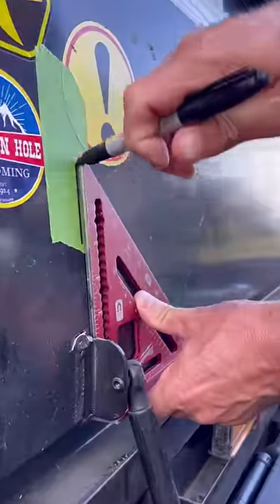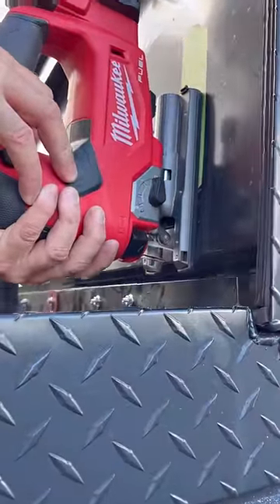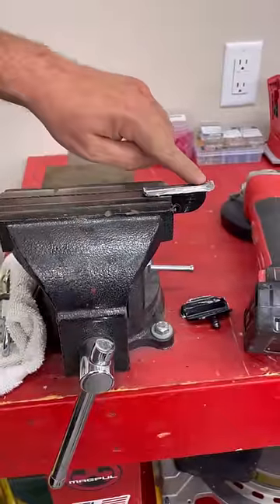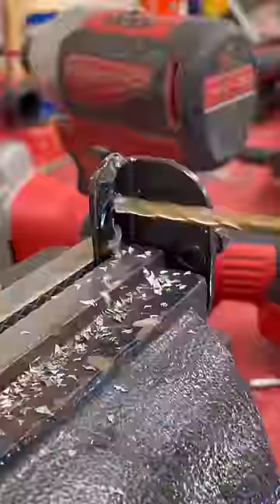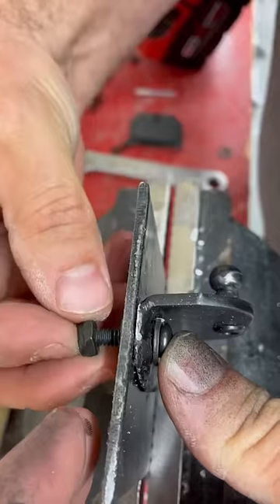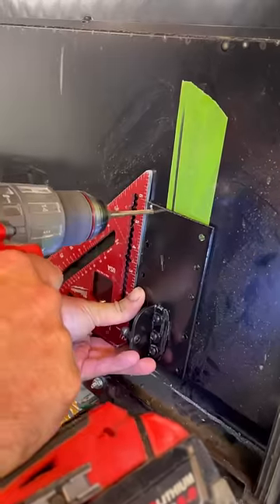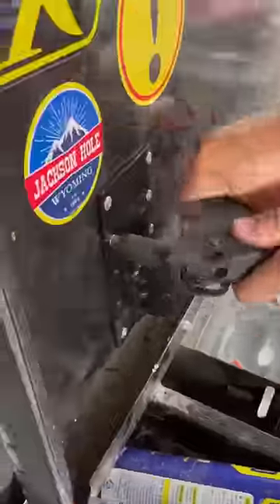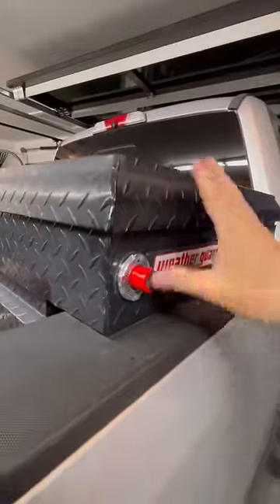I Had to Fix the Broken Shock Mounts on My Truck Toolbox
Look what happened to my toolbox and the other side is starting to do the same thing.
Using painters’ tape,  I marked the center line of where the old shocks were mounted.
Next, I cut out the damaged aluminum with a grinder and jig saw so the repair would fit.
This has actually been a great toolbox that has had years of abuse and I would buy another one in a minute.
I put the shock mounts in a vice to clean up where they were welded.
Then I measured and cut two 6” pieces of steel plate.
I drilled three holes in the shock mounts and transferred the hole locations to the steel plates.
Using bolts and nylon lock nuts, I attached the two together and then drilled 5 holes on both sides of the plate for pop rivets.
With my tape mark and a speed square I line it up and pop rivet it in place.
I put grease on the pivot point.
Then I did the exact same thing on the other side.
Hopefully the steel plate won’t get metal fatigue like the aluminum.
Look at that- works just like new.